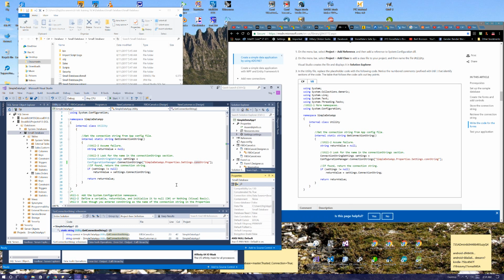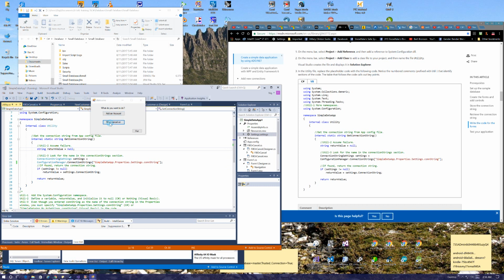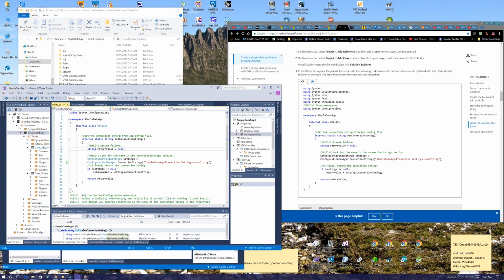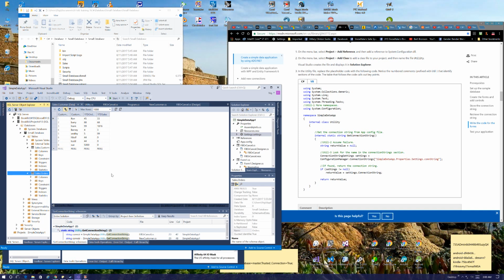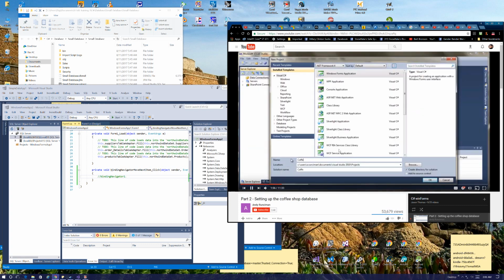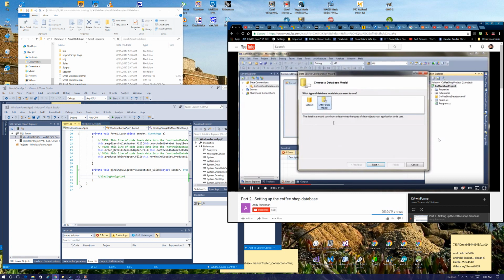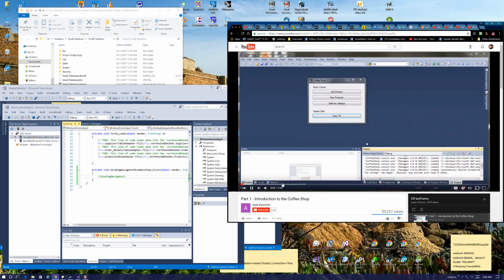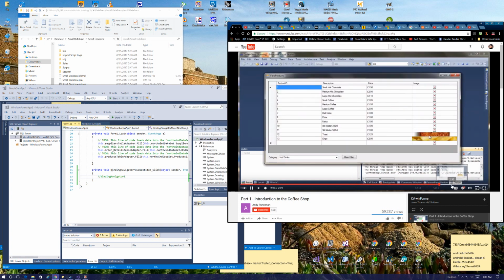C# 5 Create a simple data application by using ADO NET pt 2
These are some rather comical attempts to deal with databases in C#. In an attempt to actually learn C#